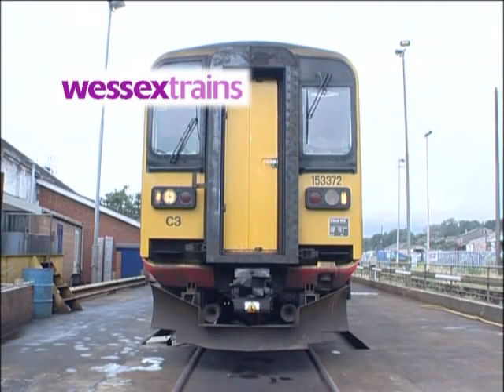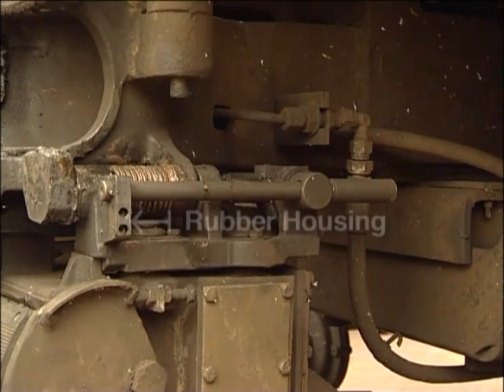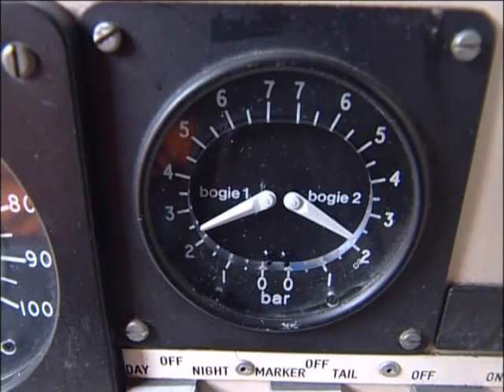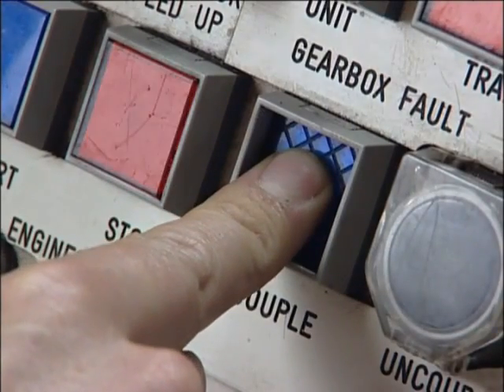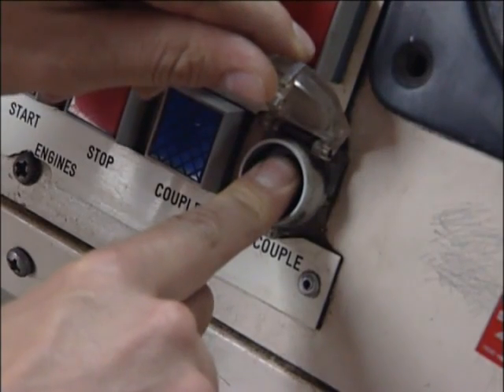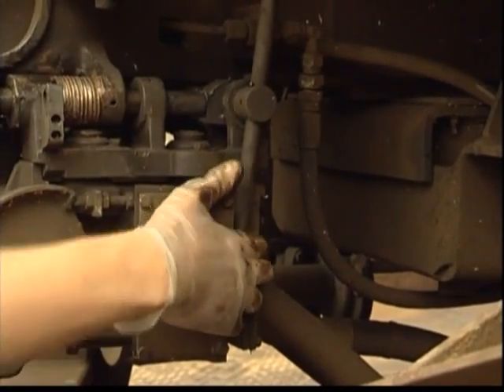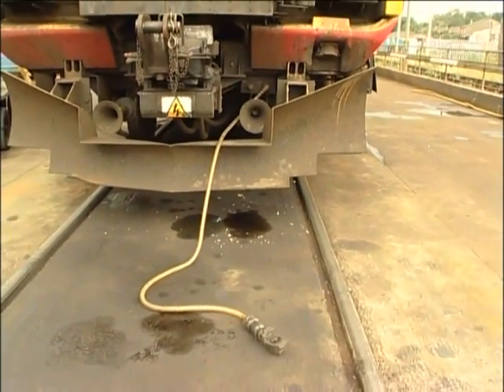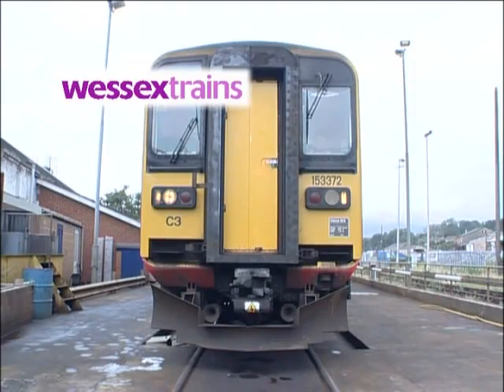Wessex Trains, The BSI Coupler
How to use a BSI Coupler on Sprinter Units